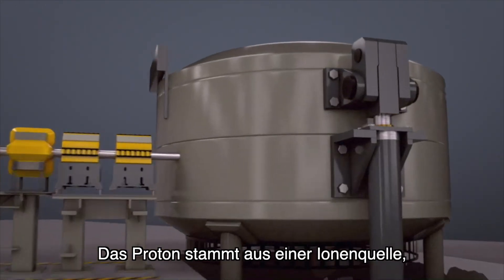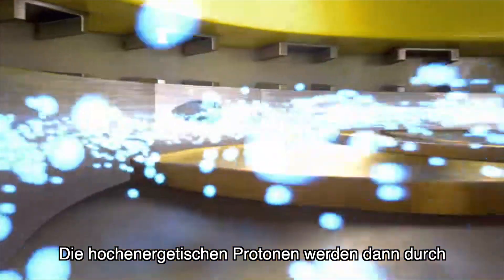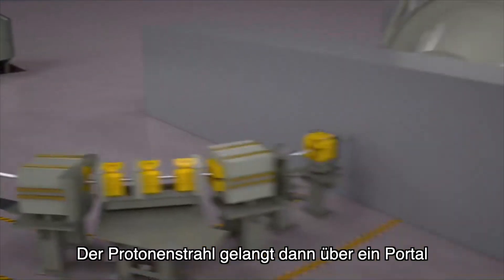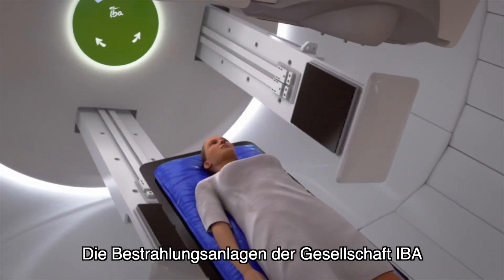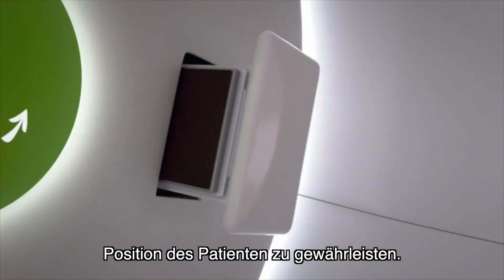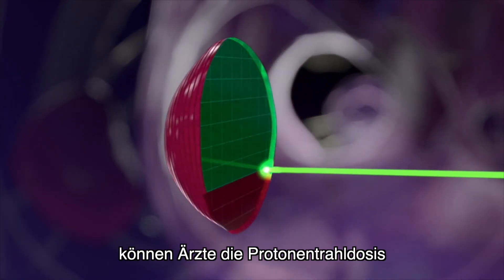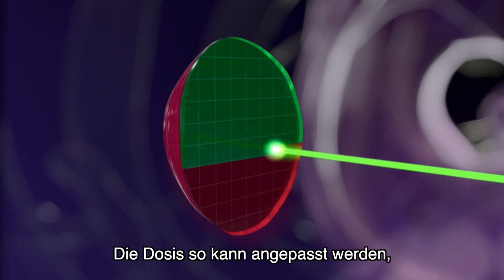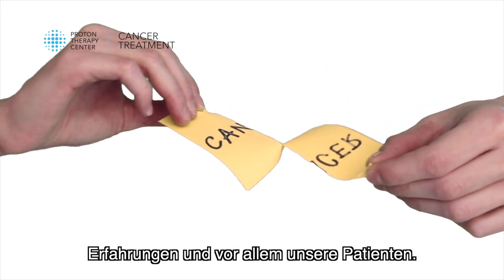Wie funktioniert die Protonentherapie? [mit deutschen Untertiteln]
Die Protonentherapie ist eine sehr wirksame, genaue und schonende Krebsbehandlung mit minimalen Nebenwirkungen. Durch die genaue Fokussierung des Protonenstrahls direkt auf den Tumor kann das Risiko von Nebenwirkungen deutlich reduziert werden. Dadurch verbessert die Protonentherapie die Chancen auf gute Lebensqualität auch nach einer Krebsbehandlung.

Kontaktieren Sie uns noch heute und unser Team wird sich so schnell wie möglich mit einer detaillierten Antwort auf Ihre Anfrage bei Ihnen melden: